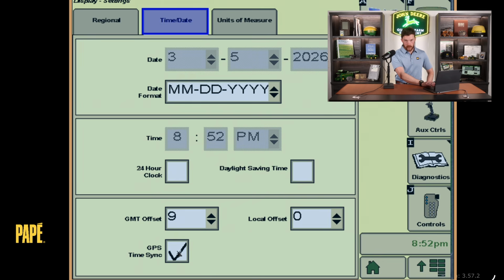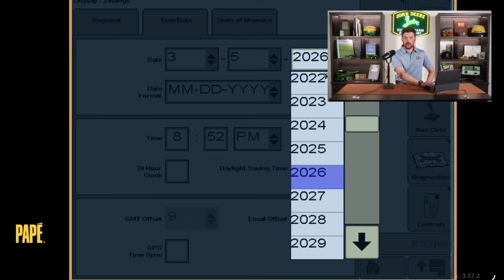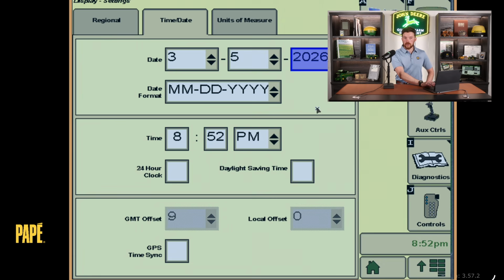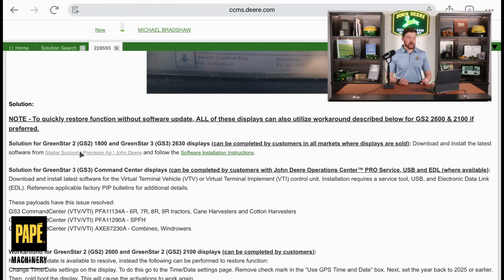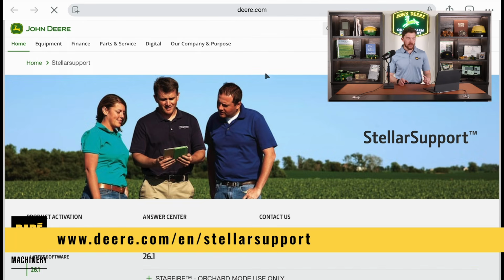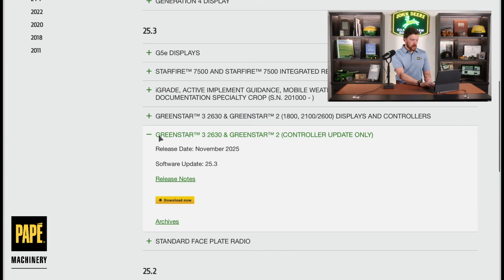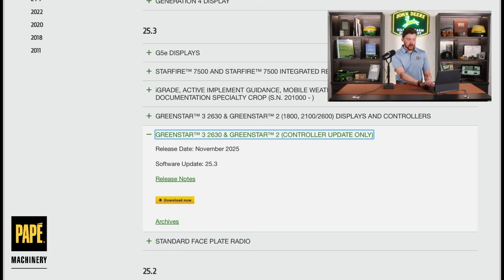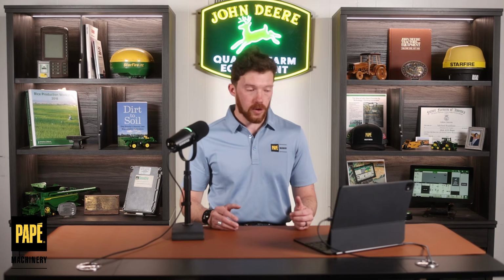GS2 & GS3 AutoTrac Not Working? Quick fixes | Papé Toolkit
Spring groundwork season is right around the corner—and we’re already seeing a surge in customer calls about GS2 and GS3 displays losing AutoTrac activation.

If your John Deere display suddenly isn’t cooperating, there are quick fixes to get you up and running. This issue is affecting a wide range of equipment, including 2600 and 2630 displays, and can slow you down when timing matters most.

In this video, Papé Precision Ag expert Mike Bradshaw walks you through quick, practical fixes to get your system back up and running—so you can stay focused on the field, not troubleshooting.

We’ll cover:
- Why AutoTrac may stop working on GS2 & GS3 displays
- A quick in-display workaround to restore functionality
- A long-term fix using updated John Deere software
- What to watch for when managing agronomic data

At Papé Machinery, we’re committed to keeping you moving with the latest updates, solutions, and real-world support when it matters most.

👉 If you need help, reach out to your local Papé Precision Ag specialist—we’re here to help you get back to work quickly.

About Papé Machinery:
At Papé Machinery we know you move from farm to field and everywhere in between. As a John Deere dealer with locations throughout the West, we offer a wide selection of Agricultural Equipment, Compact Tractors, Commercial and Residential Lawn Care Equipment, and Gator Utility Vehicles along with the implements and attachments needed for maximum productivity and unsurpassed versatility at every level. Your compact utility tractor is backed by our legendary parts and service to keep you operating at peak performance. Whether you're a farmer, own a landscaping business, or a homeowner, our team is dedicated to keeping you at maximum uptime.